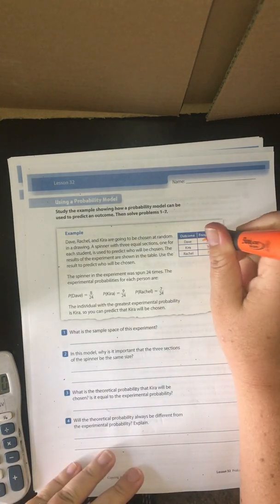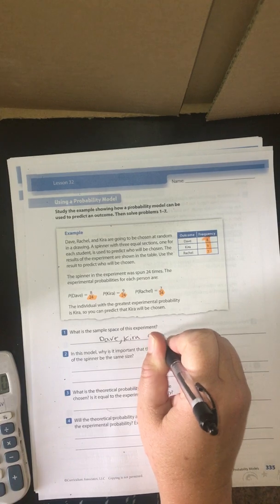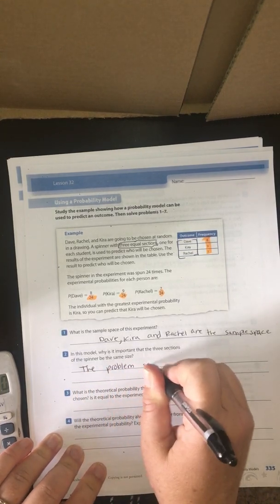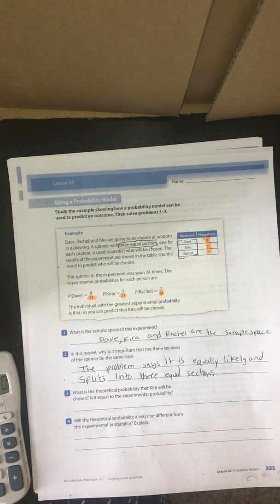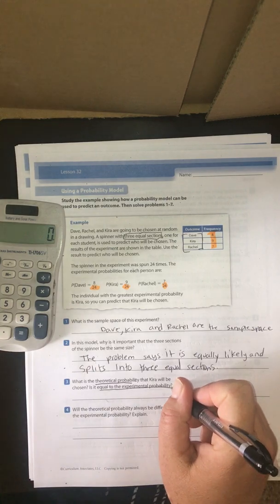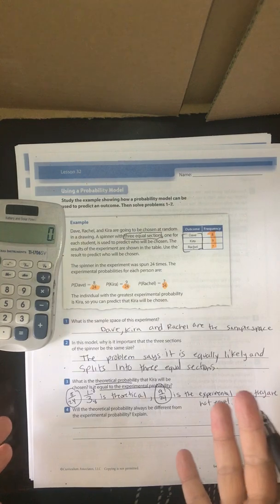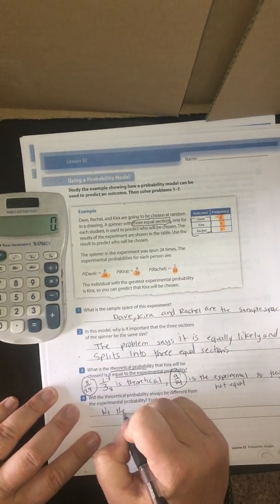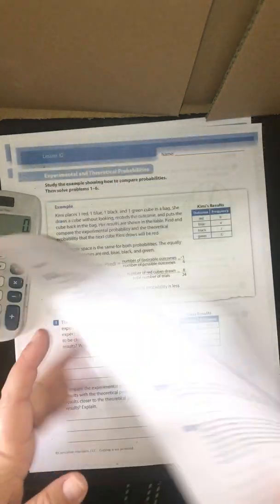7th Grade Pages 335-336